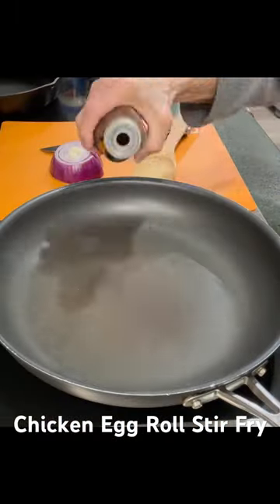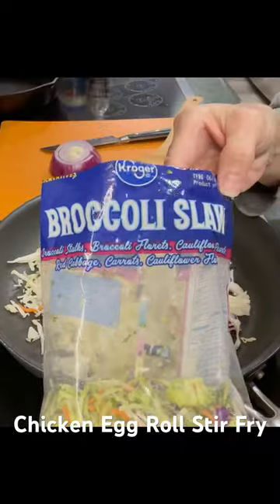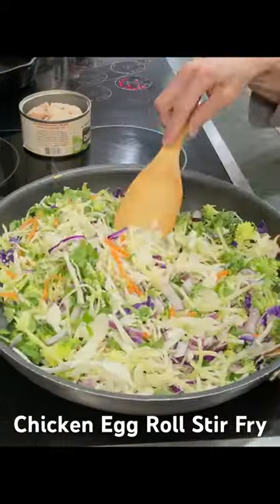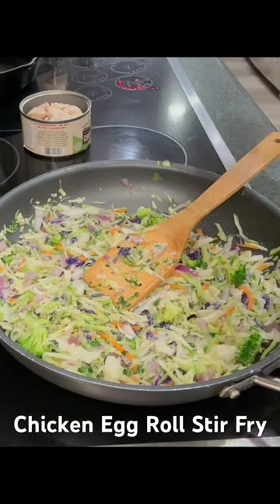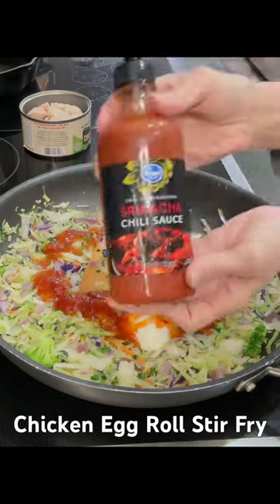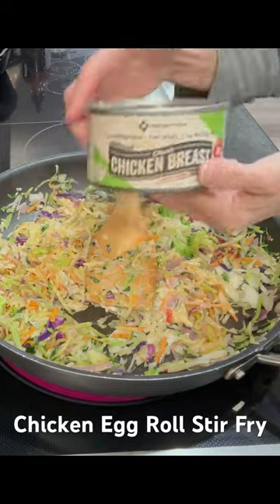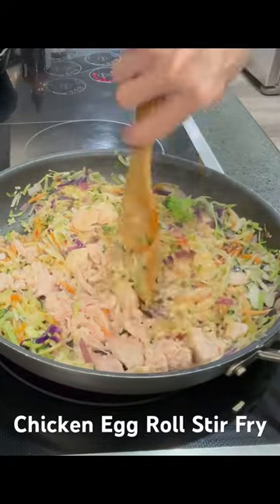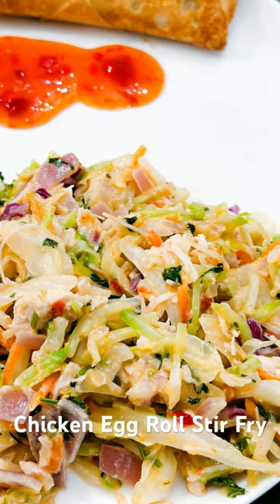One skillet chicken egg roll stir fry.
Quick and Easy One Skillet Chicken Egg Roll Stir Fry. Yum!